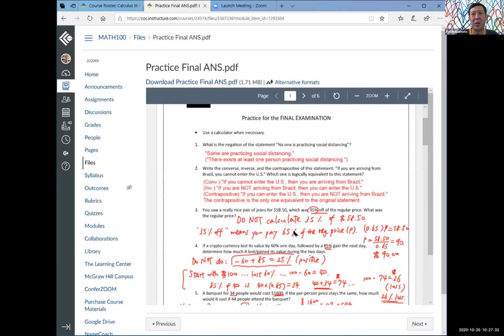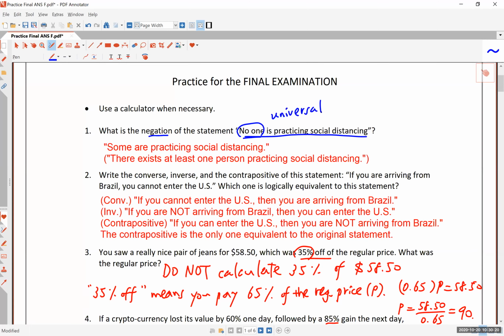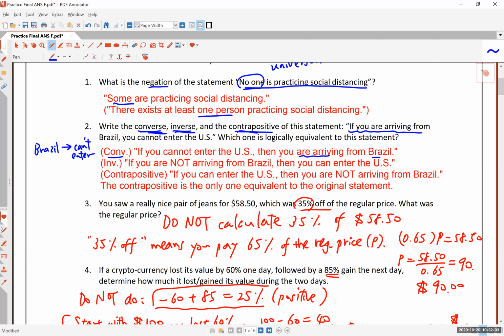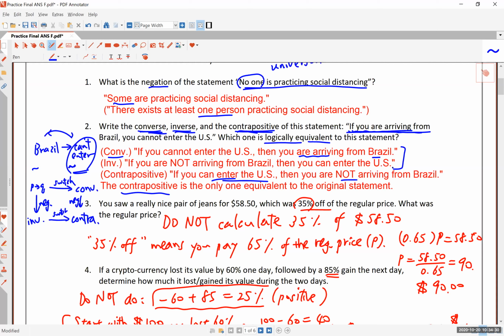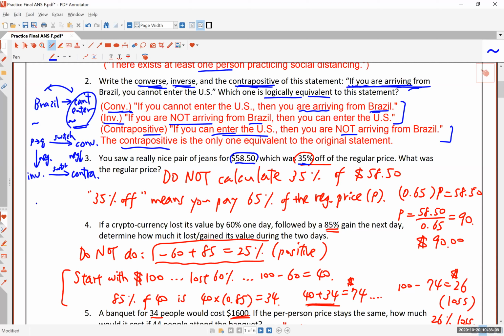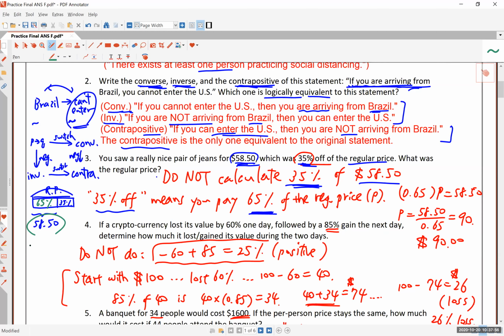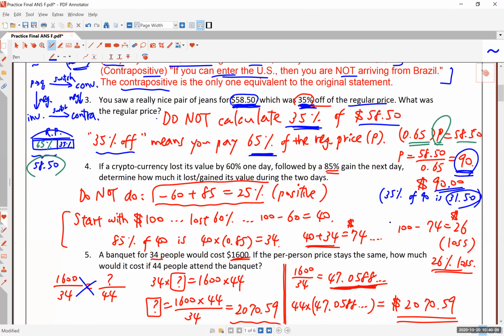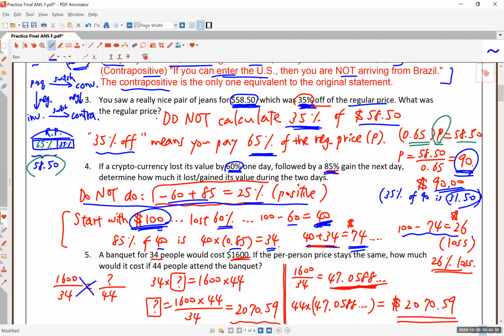PF Review 1 to 4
Practice Final Review Part 1 in Math 100 by Prof. Sab Matsumoto.